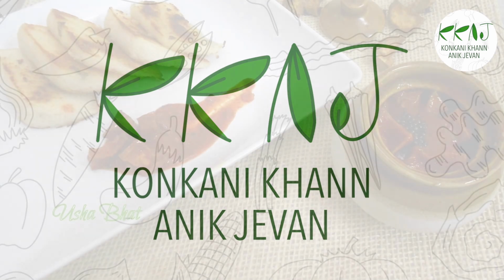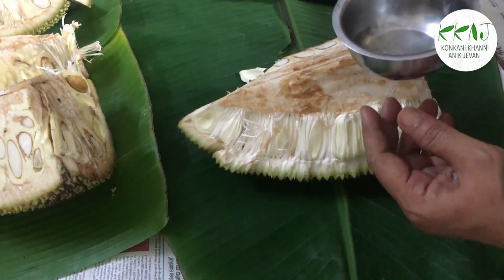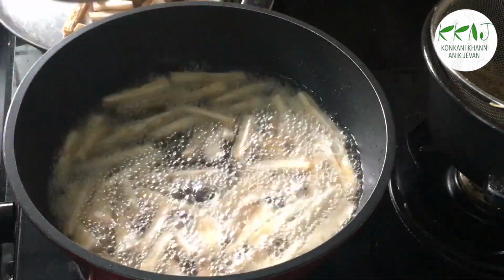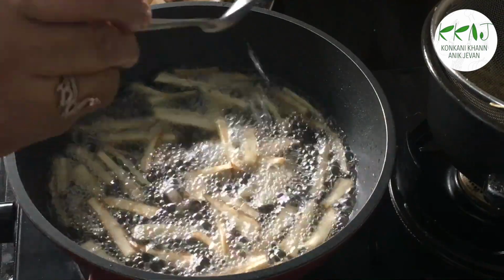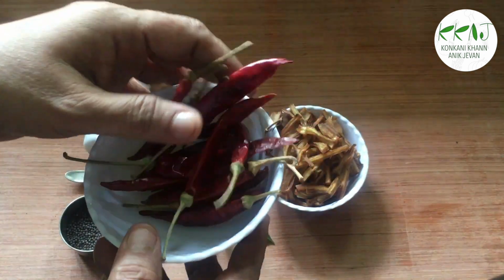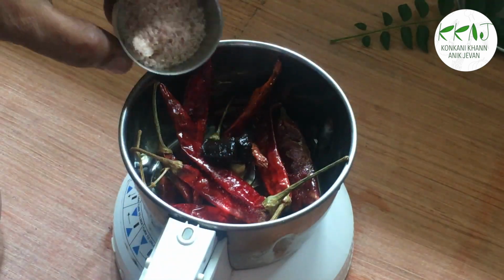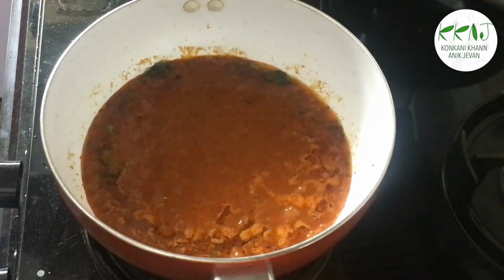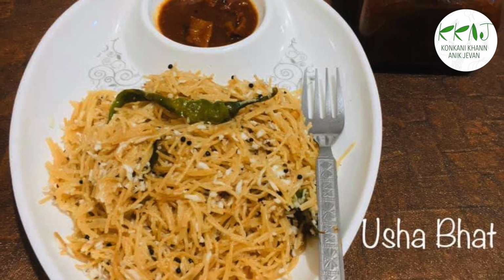Jackfruit Core Pickle/Mhaave Adgai/Unique Konkani Pickle#nooniongarlicrecipe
A unique pickle using jackfruit core - goes so well with  idlis and dosas